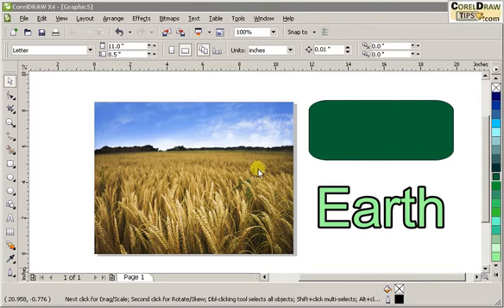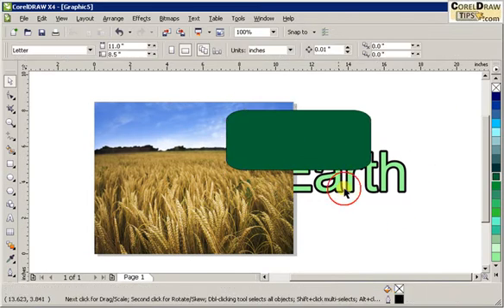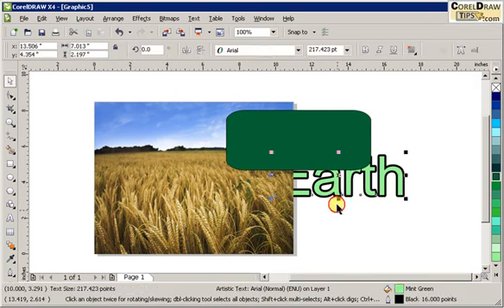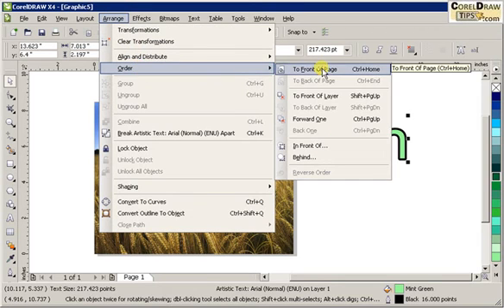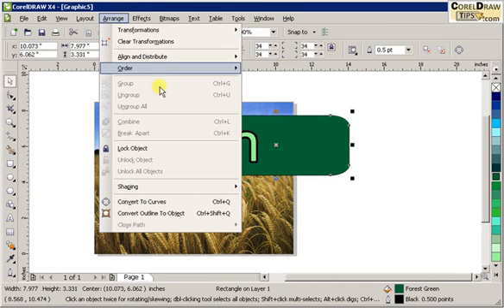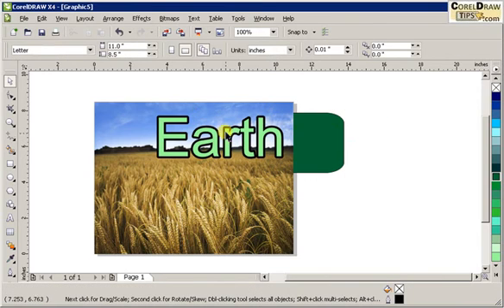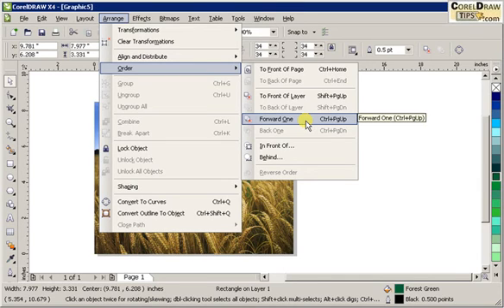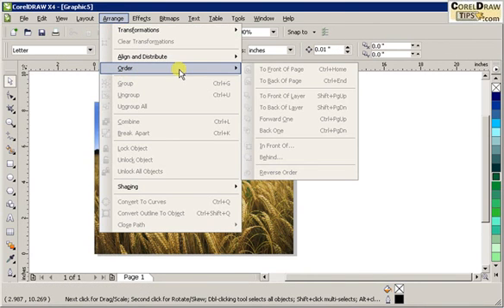CorelDraw Tip: Arrange Objects FAST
Arranging objects in CorelDraw.